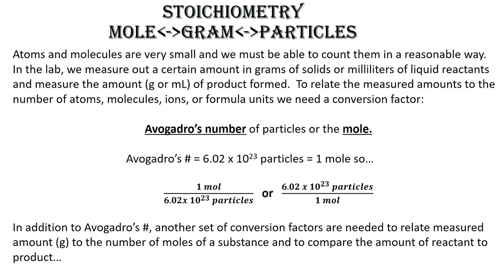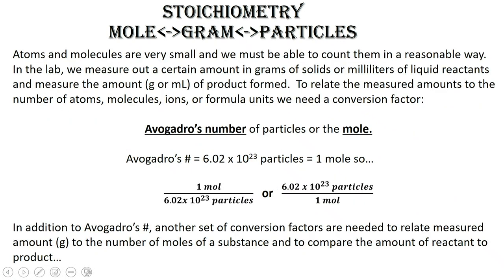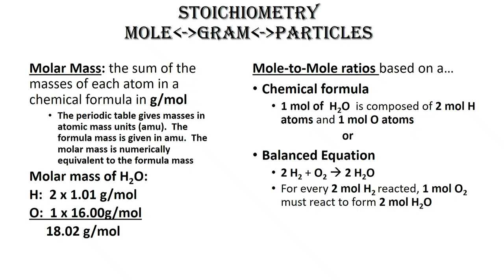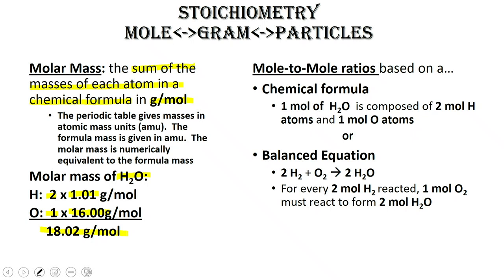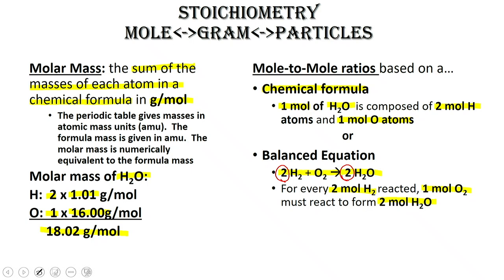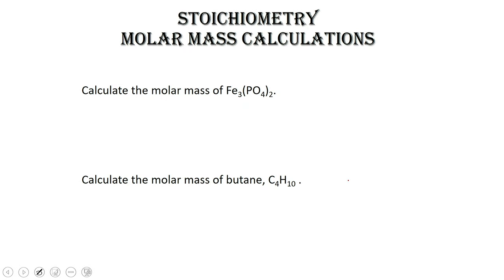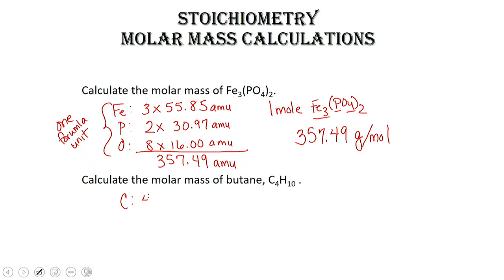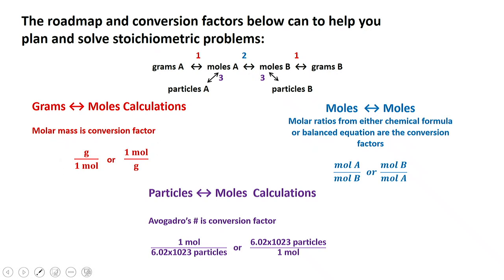Introduction to Stoichiometry and Calculating Molar Mass